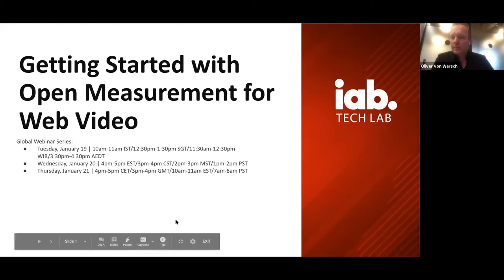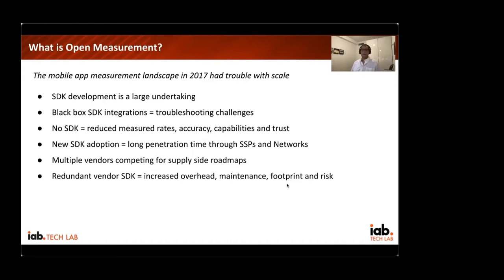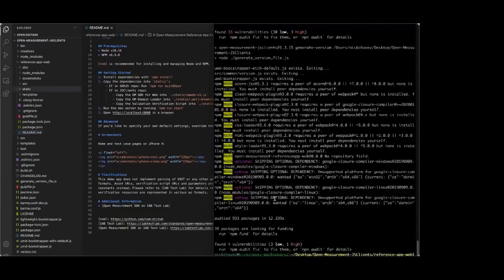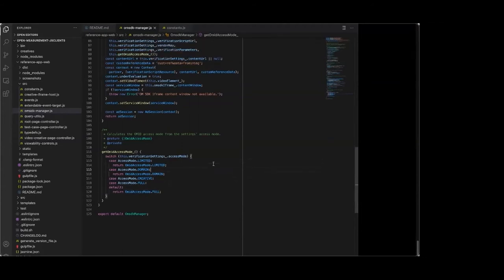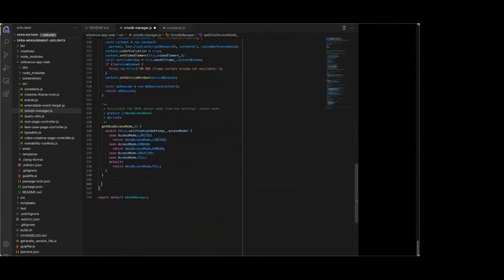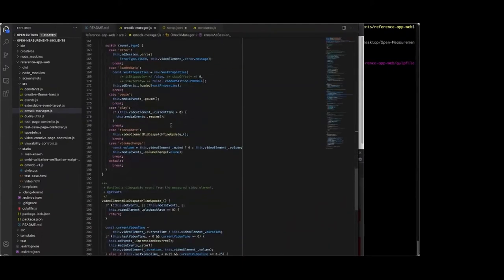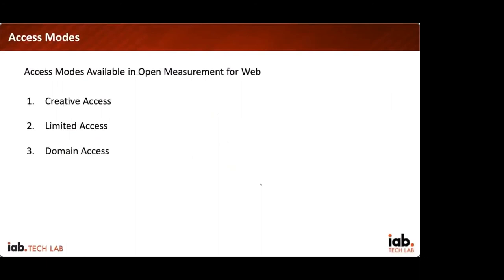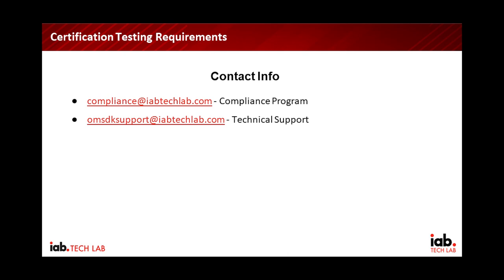OM Web Video Getting Started Webinar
This is a recording of the Getting Started with Open Measurement for Web Video webinar. We’ll be giving an overview of everything you need to know about Open Measurement for Web Video including technical integration instructions from the development team. Open Measurement for Web Video SDK was released in late December, see Press Release and Blog Post with release details. This webinar will help Integrators and Publishers understand the process of integrating and certifying OM Web Video SDK.